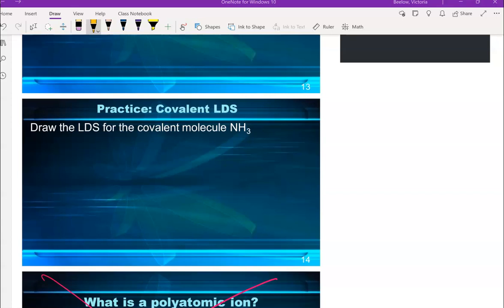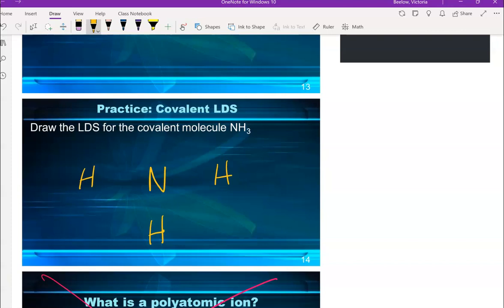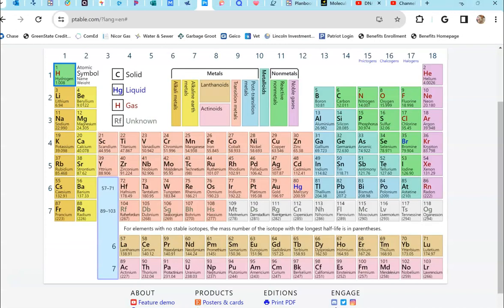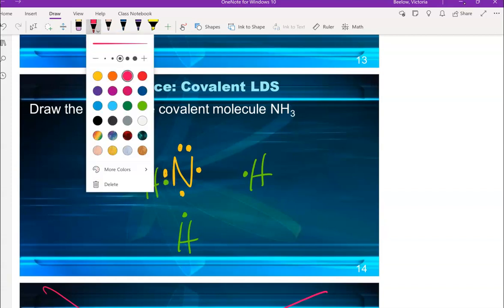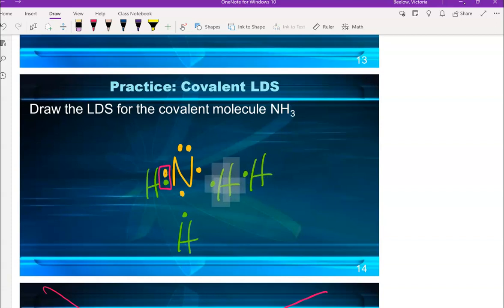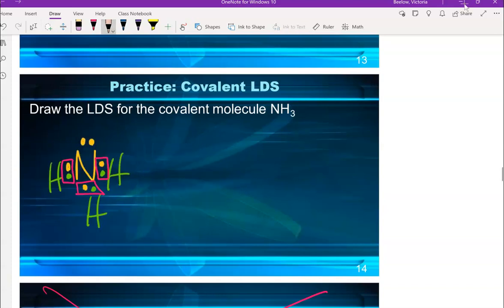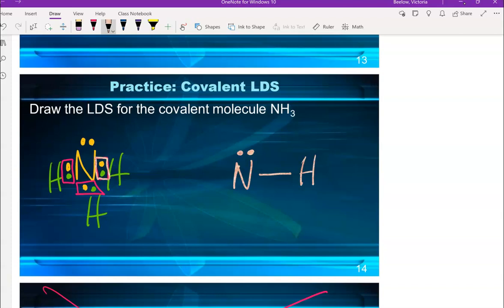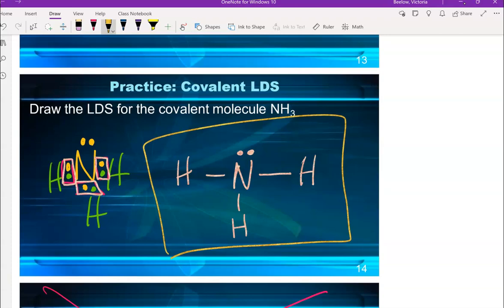Covalent LDS Example NH3